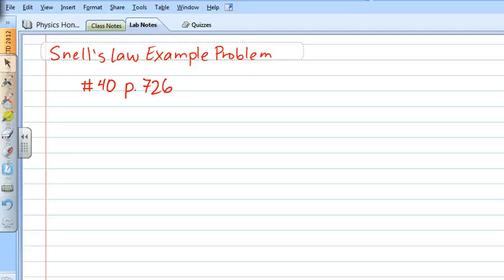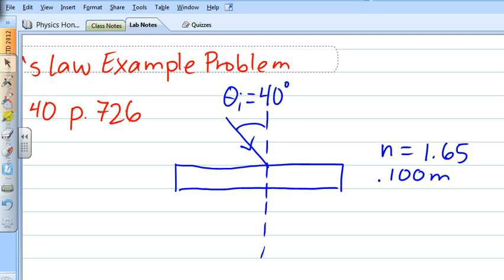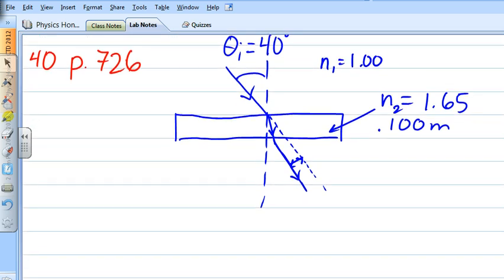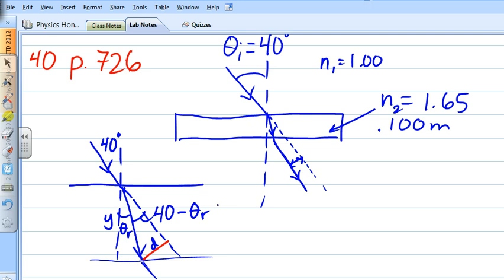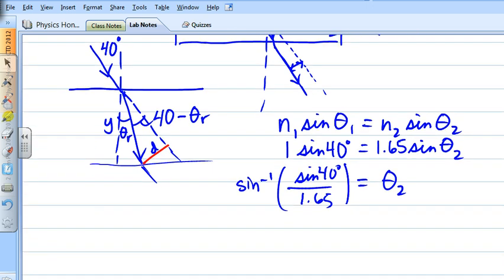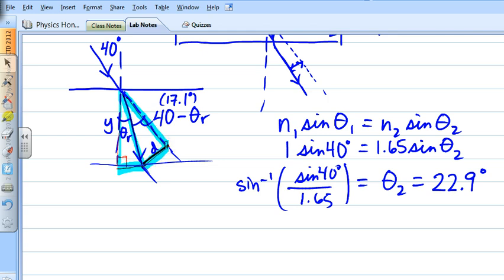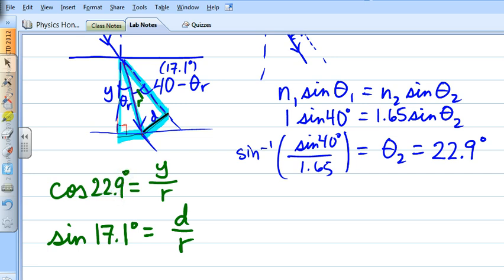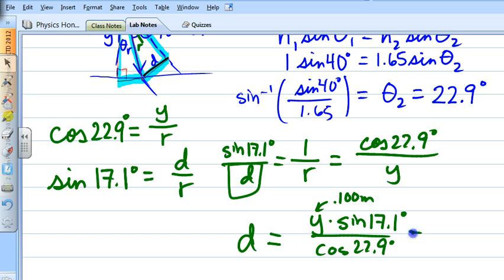Light and Optics Snells law example problem DJD (vid 109)